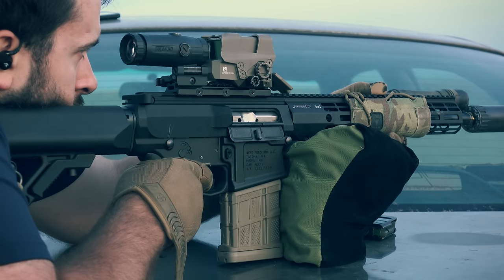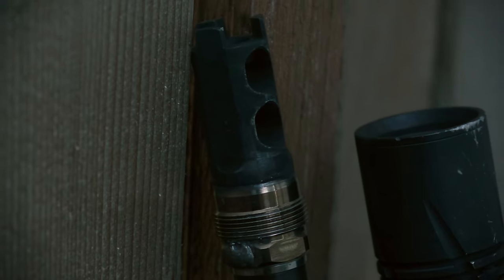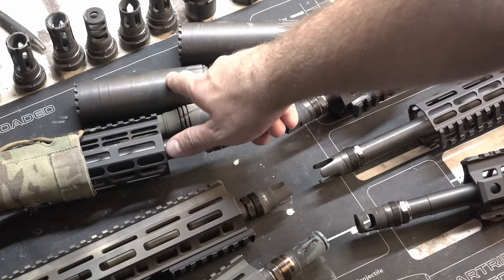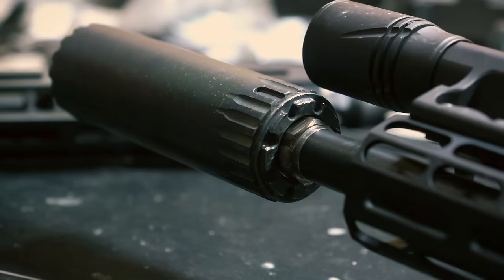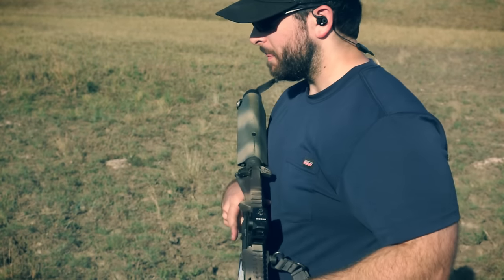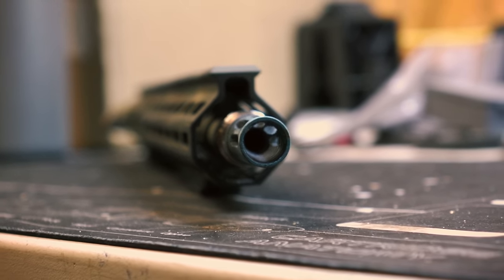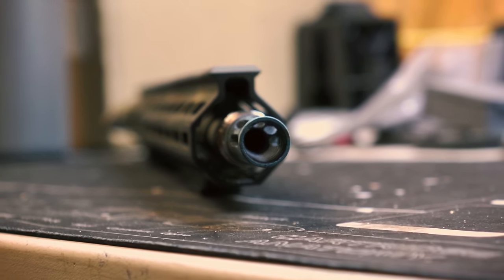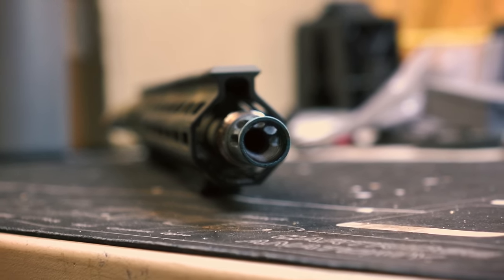The Best Suppressor Mounts? - Rearden Plan B Mounts, Adapters, & Ecosystem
***Support***

Optics Planet: Focus

Axil: Focus15

Vector Optics: Focustripp

We The People Holsters: Focus

Grovtec: Focus

Callaway Ballistics: Focus